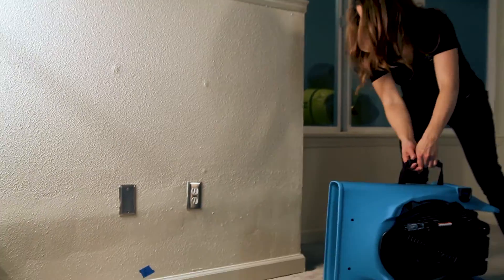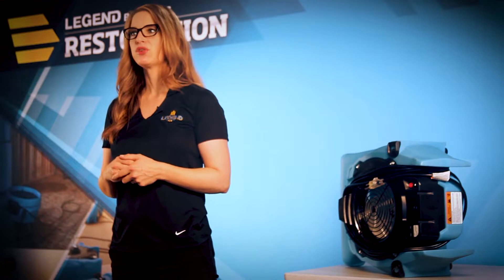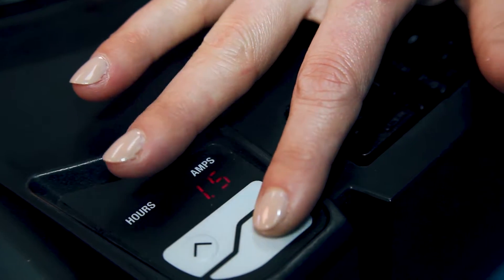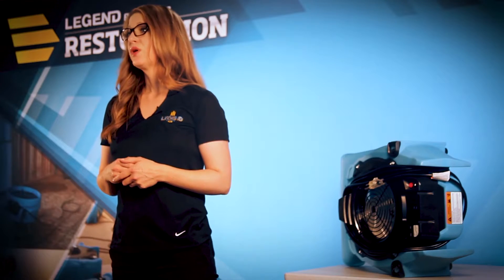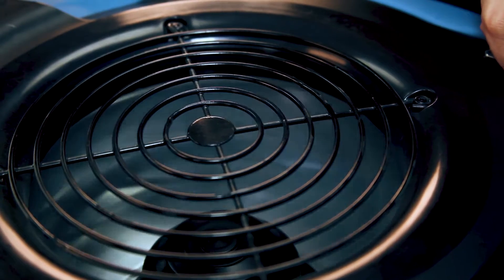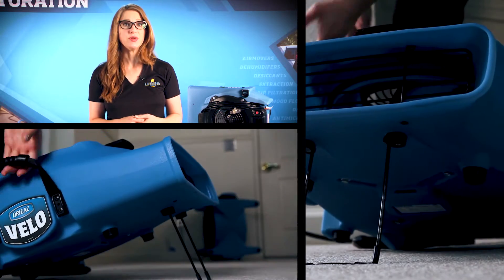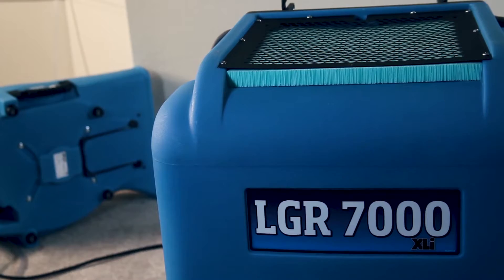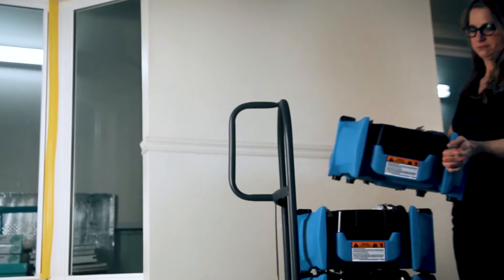Dri Eaz Velo Pro Airmover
Unbeatable versatility and portability. Precisely control power draw from 1.2–1.9 amps and daisy-chain up to 10 units on a single 15-amp circuit. A built-in kickstand provides a total of five operating positions. Don't need variable speed control? Chose the Velo airmover.